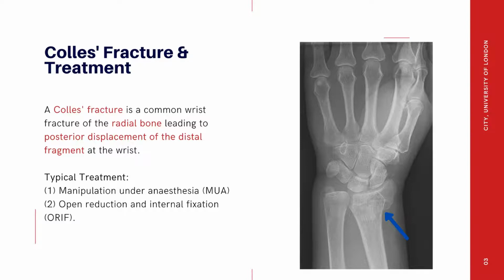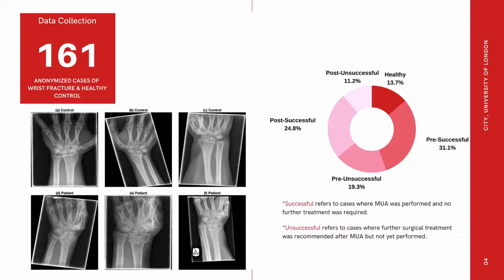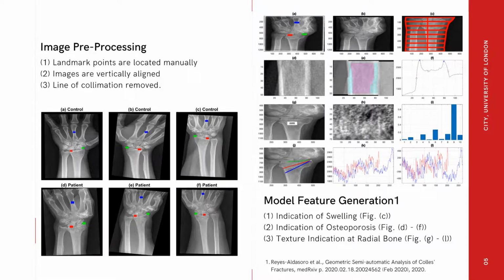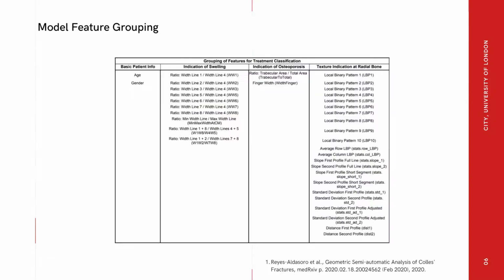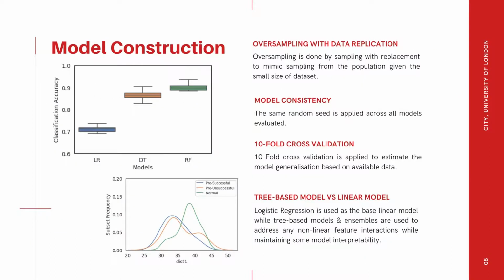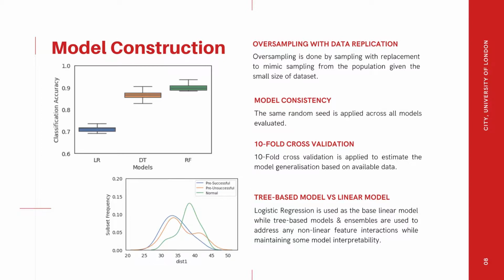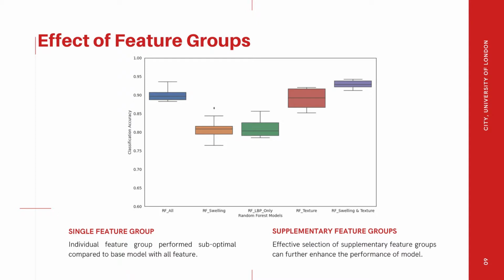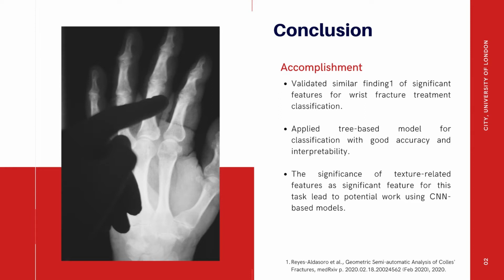MIUA 2020: A Machine Learning Approach for Colles’ Fracture Treatment Diagnosis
Ngan K.H., Garcez A.., Knapp K.M., Appelboam A., Reyes-Aldasoro C.C. (2020) A Machine Learning Approach for Colles’ Fracture Treatment Diagnosis. In: Papież B., Namburete A., Yaqub M., Noble J. (eds) Medical Image Understanding and Analysis. MIUA 2020. Communications in Computer and Information Science, vol 1248. Springer, Cham